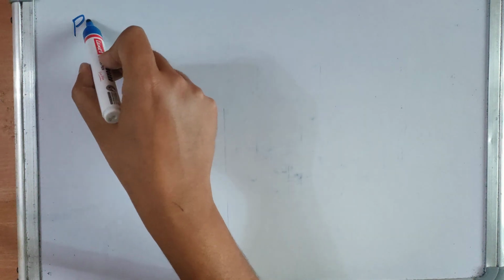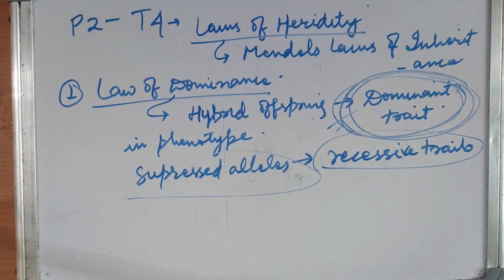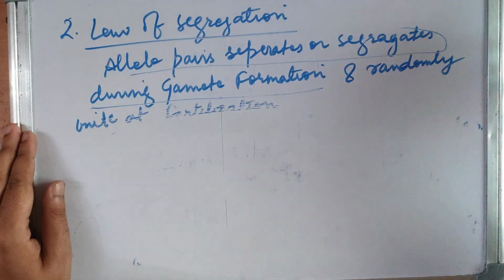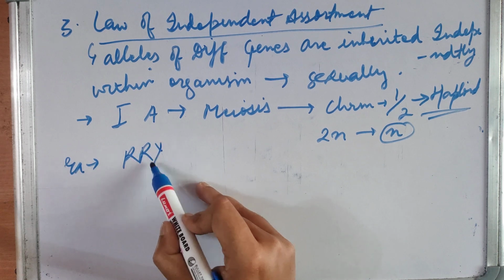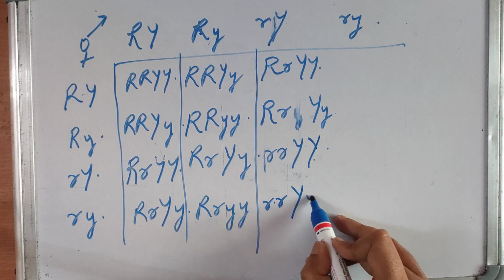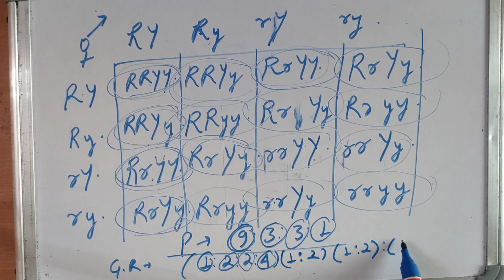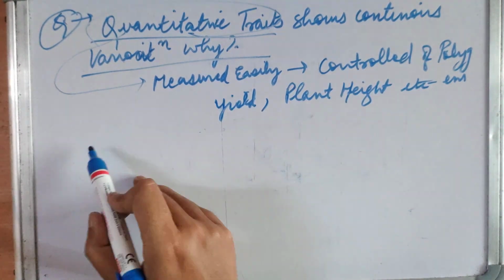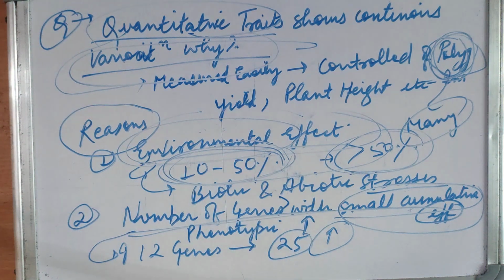P2. Topic-4. Laws of Heredity.